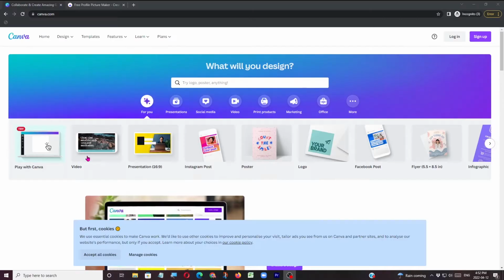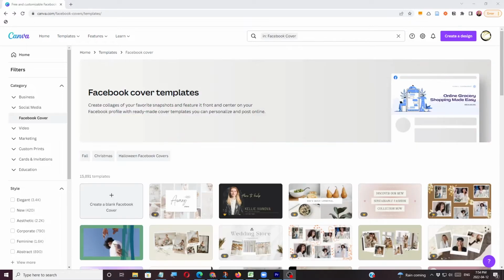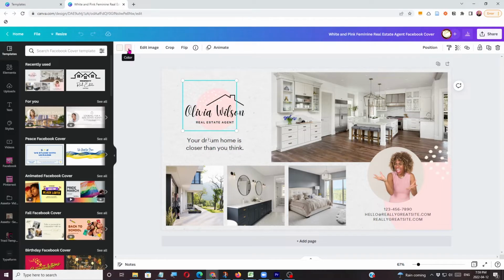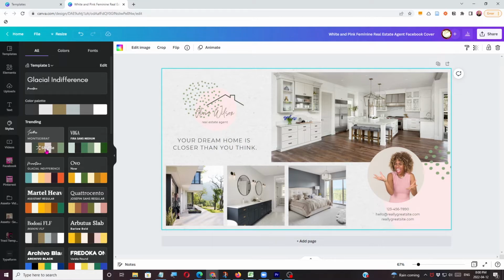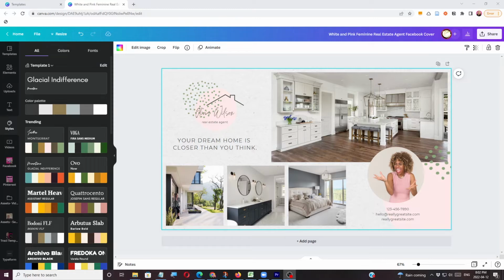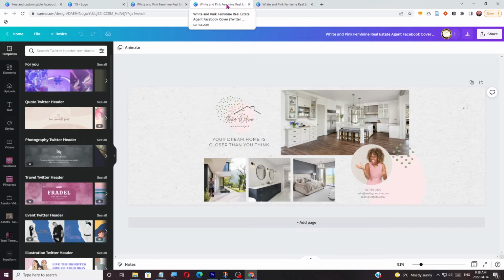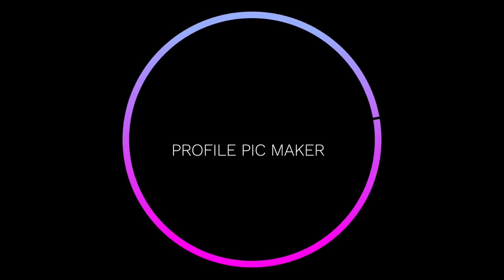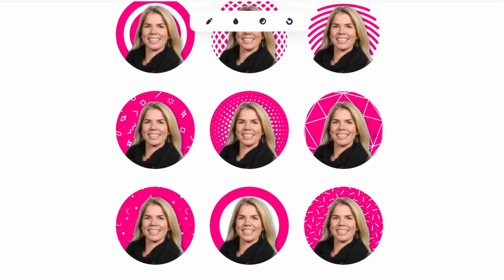Create Digital Marketing Materials for Your Brand ✨[Canva & PFP Maker]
2 ways to create Digital Marketing materials for your brand.  You can begin marketing your company by starting with a simple brand strategy consisting of two digital items. Sometimes small business owners or solopreneurs forget how much they can do even if they’re working with limited resources.  Branding can start with simply choosing 2 to 3 colors and two fonts and using them with your two digital assets..

By creating a consistent look and feel to your digital marketing and content marketing you present a professional looking business.  You're not going to build your brand overnight but whenever you show up online you will be presenting your business in a way that conveys who and what you're about.

FREE Facebook Cover Photos Template with Samples

While this channel may earn minimal sums when the viewer uses the link, the viewer is in NO WAY obligated to use these links.